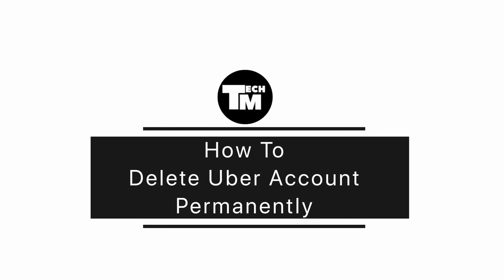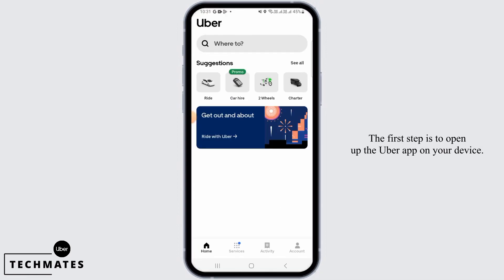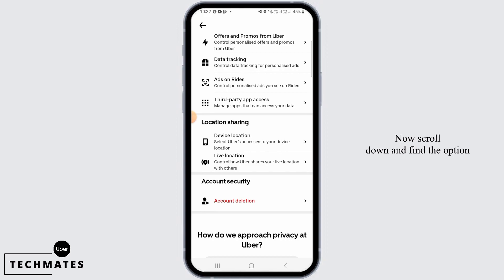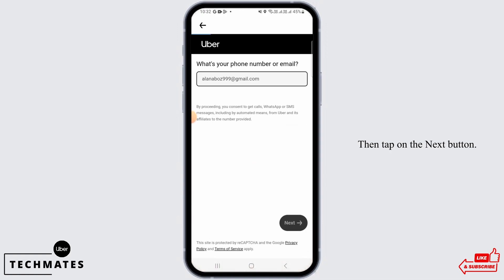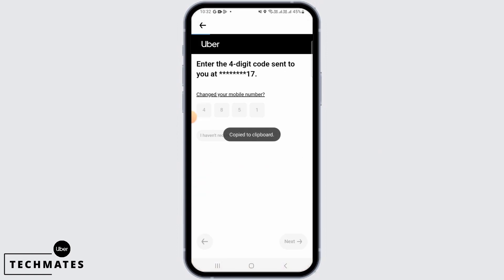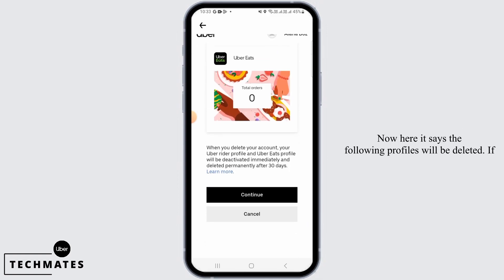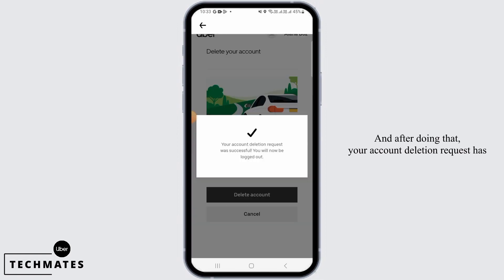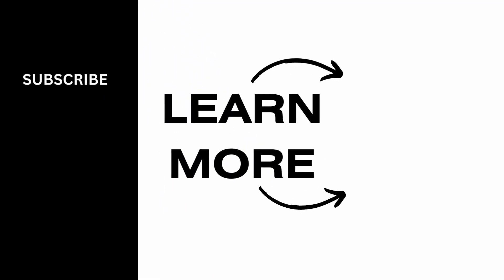How To Delete Uber Account Permanently | Close Uber Account Permanently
Looking to delete your Uber account permanently? You've come to the right place! In this step-by-step guide, we'll walk you through the process of closing your Uber account for good.

Introduction:
Discover the reasons why you might want to delete your Uber account permanently and the importance of following the correct steps.

Step-by-Step Tutorial:
🕒 Timestamps:

[00:00] Introduction and Reasons to Delete Your Uber Account
[00:10] How to Delete Uber Account Permanently

Follow our clear and concise instructions to ensure a smooth and permanent closure of your Uber account.